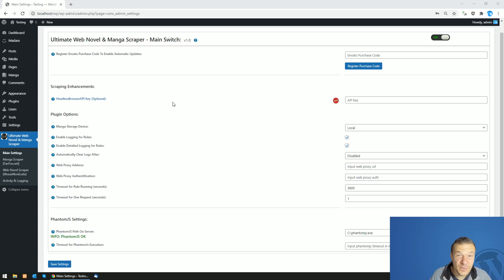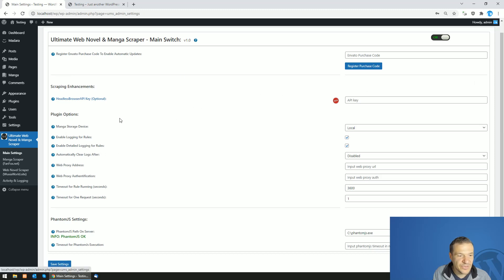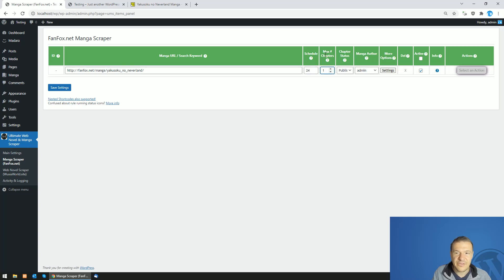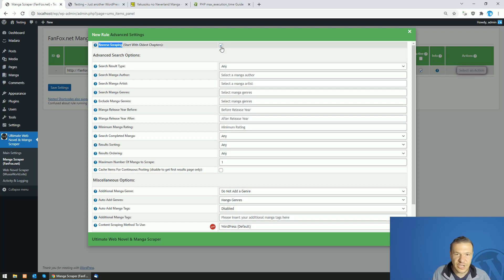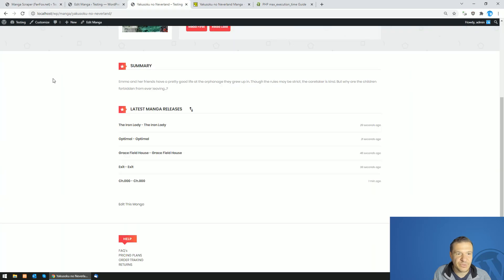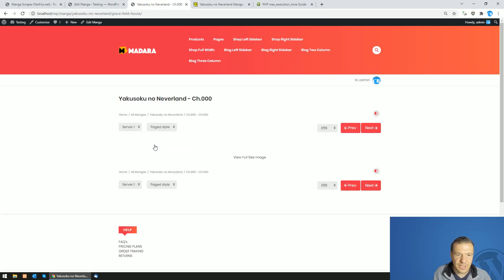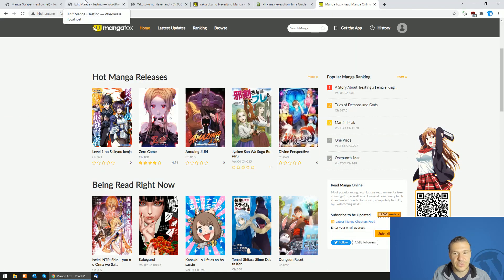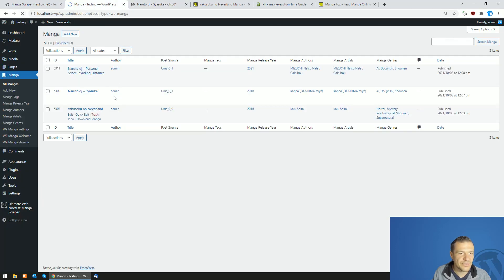Ultimate Web Novel And Manga Scraper Plugin for WordPress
Start a new web novel or a manga website with some easy setup steps, check this video for details!

🤔 ABOUT THIS VIDEO 👇
This plugin will allow you to crawl and scrape data and import manga from Fanfox.net (formerly MangaFox.net). It supports both Auto importing, by a schedule (all mangas) and Manual mode scraping. You can also use it with your Proxies and check various options to improve manga scraping.

The plugin for which you were waiting for, for a long time now, is here: build a manga site in minutes without manual and boring work of uploading images. This plugin will help you to import manga from fanfox.net very easily. Check some features of this plugin:

- Works with the Madara theme
- Scrape manga by URL or by keyword search
- Schedule scraping runs or run them manually
- Proxy settings and headless browser support to bypass any anti-scraping and crawling protection
- Upload scraped chapter images to your server or directly to cloud (Blogger, BlogSpot, Flickr, Amazon S3, Imgur, FTP)
- Just an easy setup and leave it running

Give it a try now, check the link from the top of the description.

▶ GEAR I USE IN MY VIDEOS 👇
Microphone: Trust GXT 252+ Emita Plus Streaming Microphone:

Szabi - CodeRevolution.